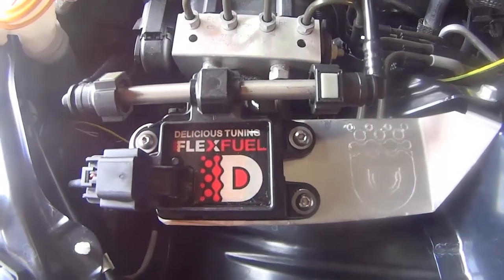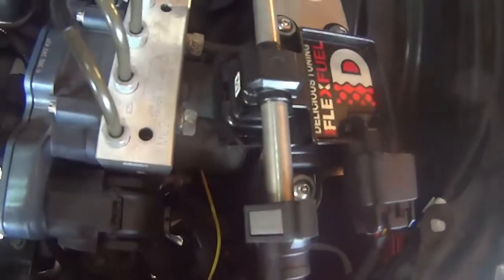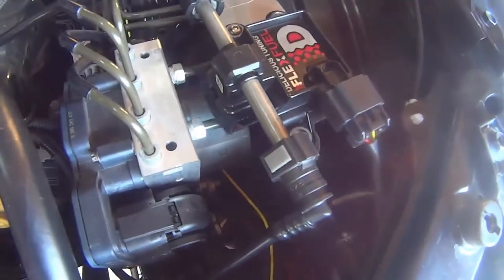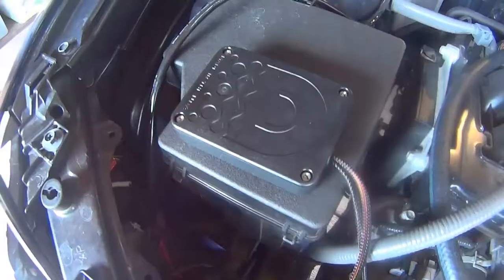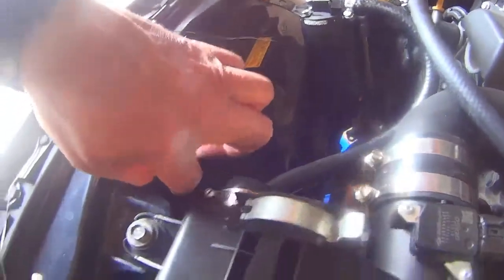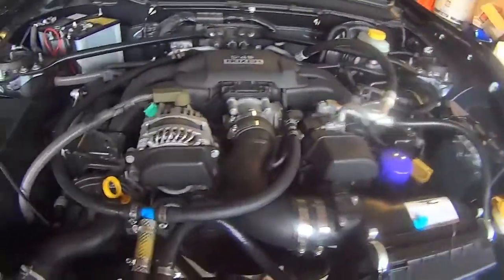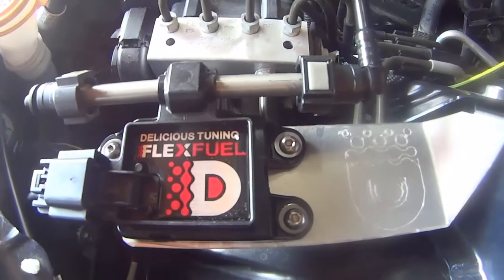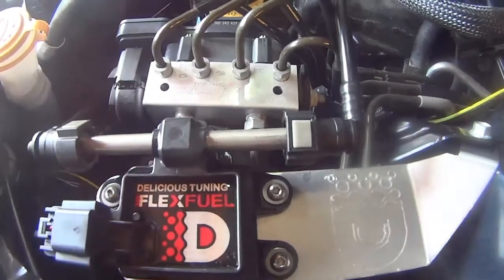FRS Flex fuel kit Delicious Tuning Installation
Overview of installing a Delicious tuning flex fuel kit. GT86 BRZ